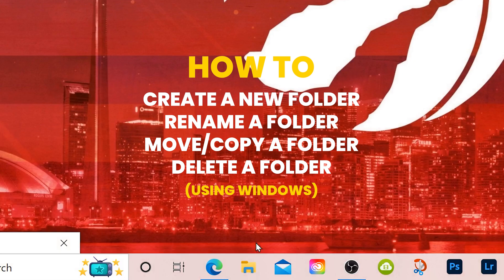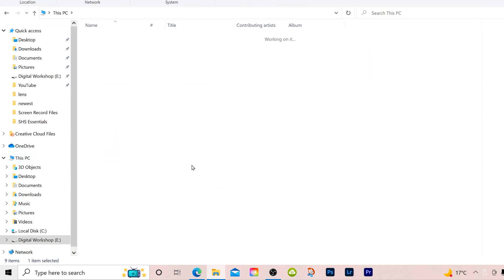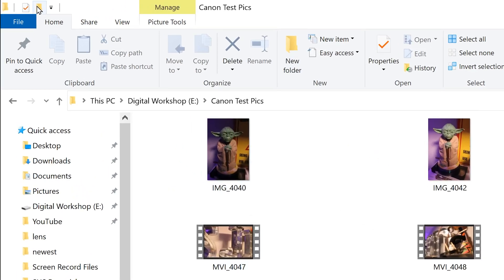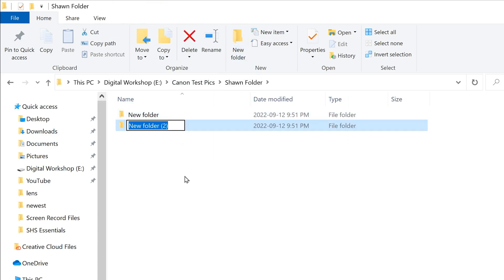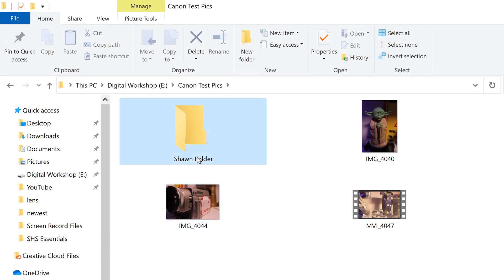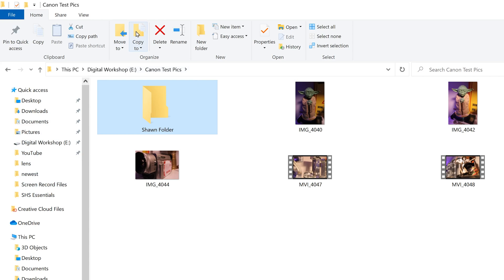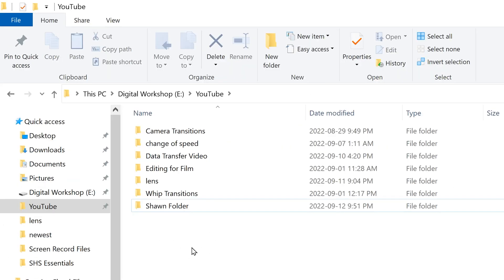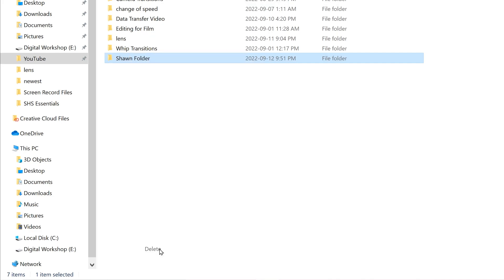How To Create a New Folder + Rename, Move, Copy & Delete Folder | Windows File Explorer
Learn how to make a New Folder, Rename a Folder, Move a Folder, Copy a Folder and Delete a Folder using Windows File Explorer.

Chapters:
0:00 How To Create a New Folder
0:44 How To Rename a Folder
1:00 How To Move/Copy a Folder
1:23 How To Delete a Folder